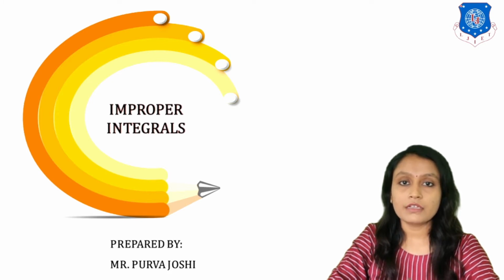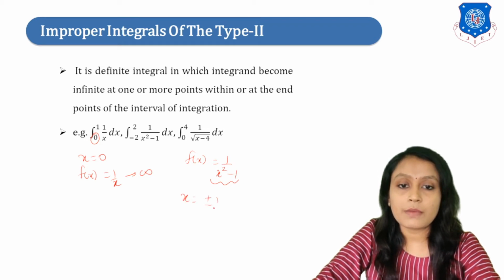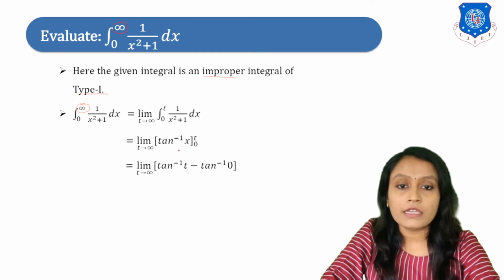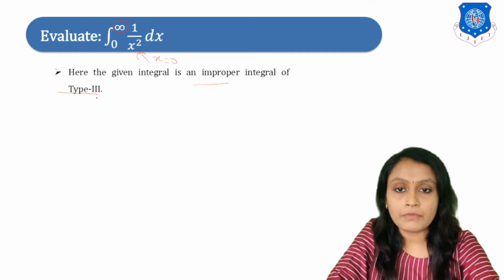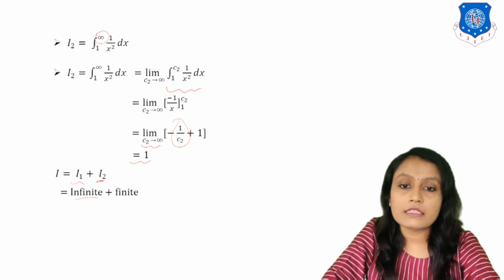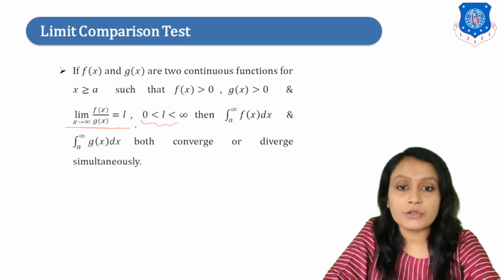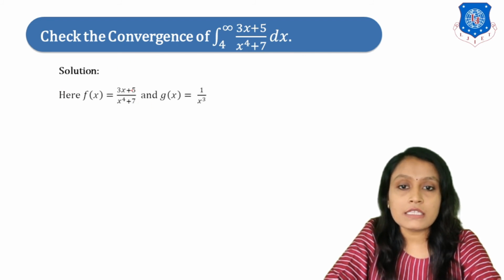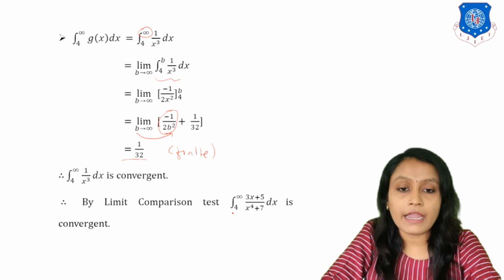Lec-54_Improper Integral | Mathematics-1 | First Year Engineering